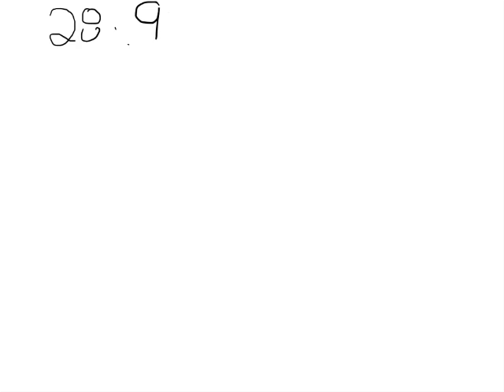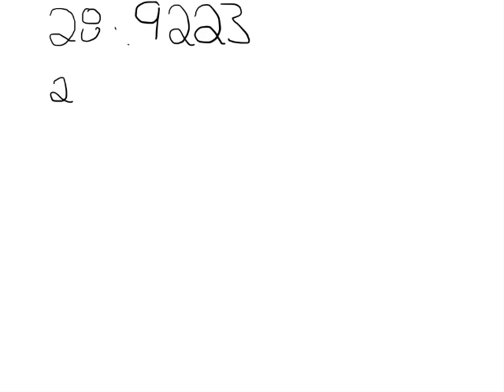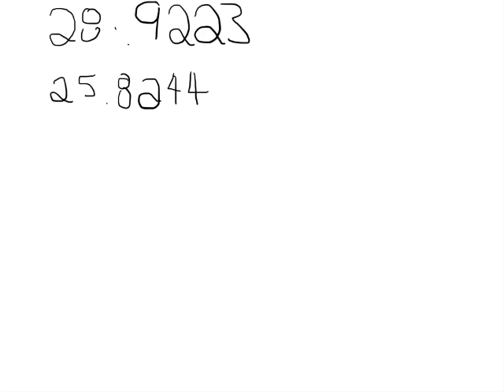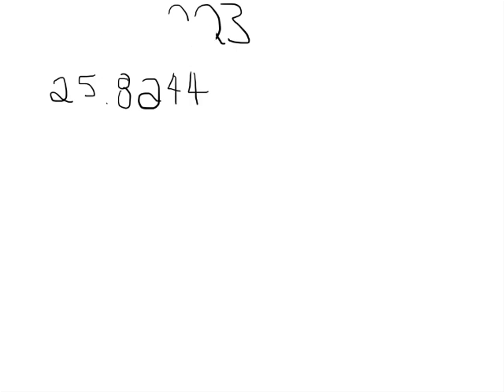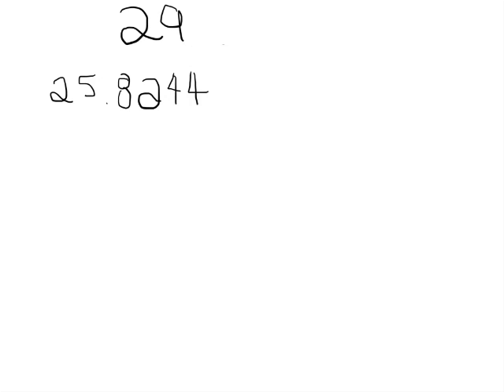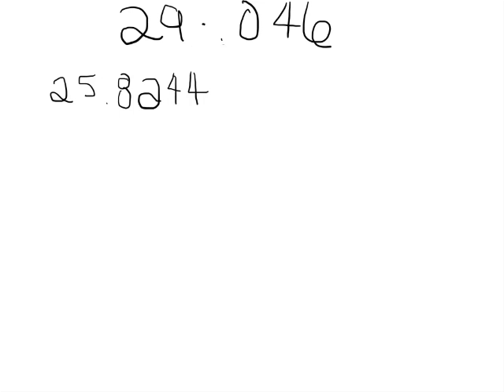How to Find the Atomic Weight - Ella Radford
A short tutorial on how to find the atomic weight of an element.